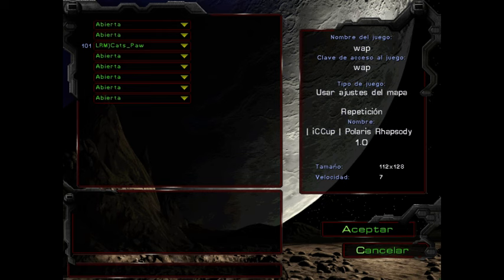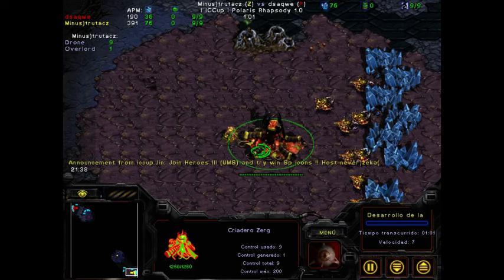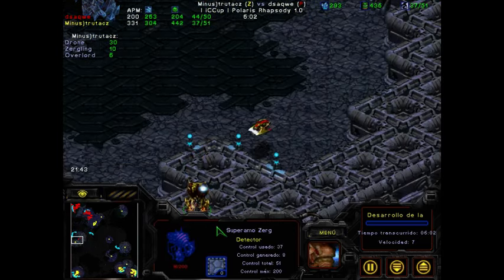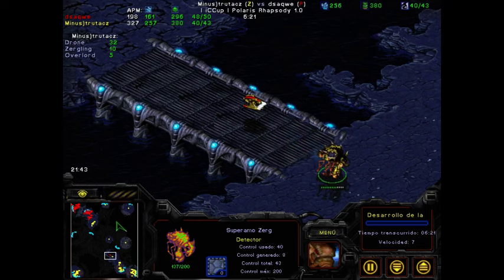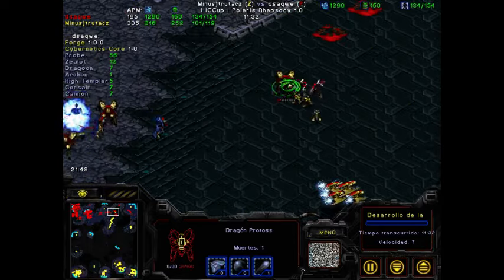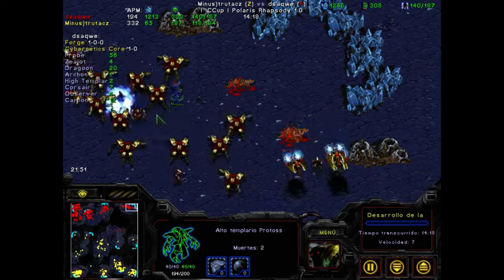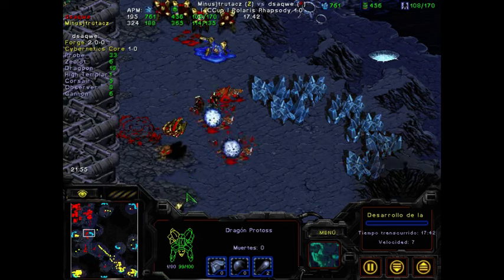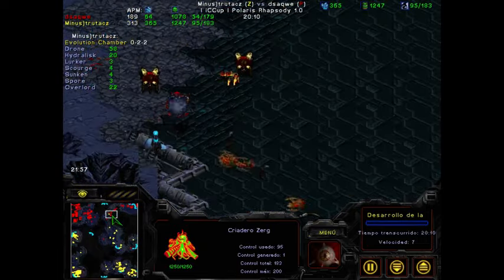[TLC19] dsaqwe Vs tutacz (game 2)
dsaqwe Vs tutacz